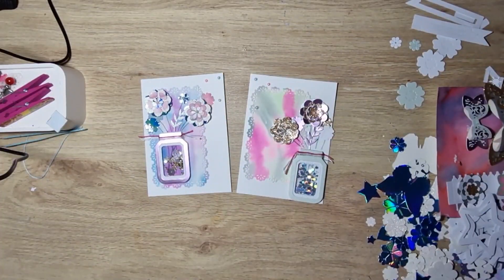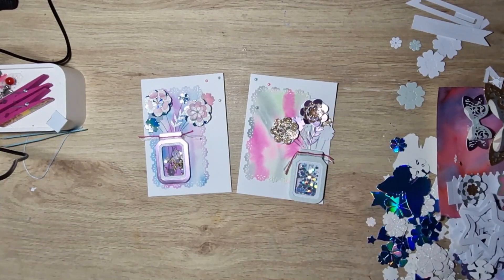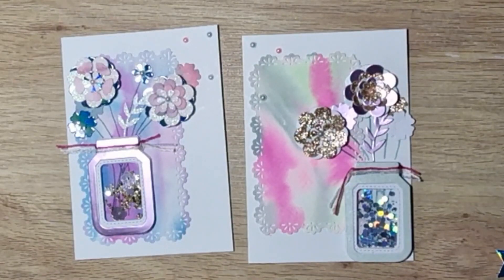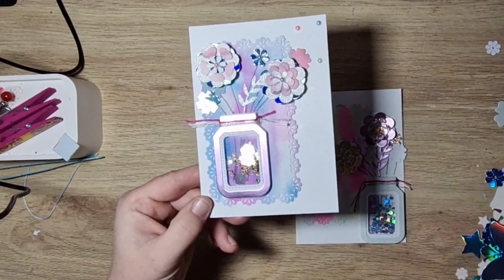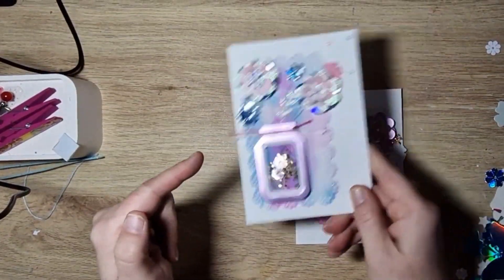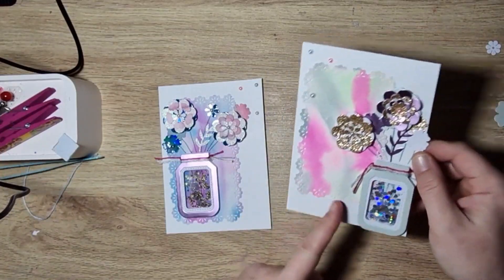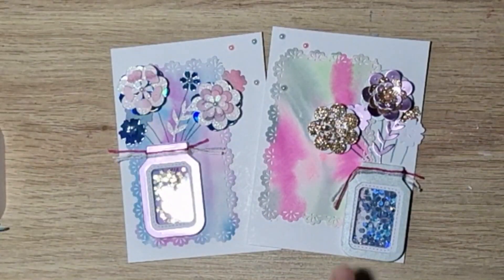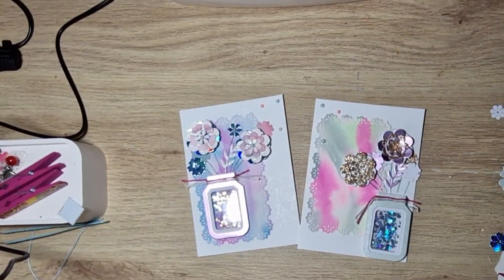funcardfriday hosted by @createwithkas and @creativechicaHaulsMore 💖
Hey, I'm Alex, I would love for you to join me as I show and tell my card for this funcardfriday, it is an open collab so all are welcome to join in to show your cards or do a demonstration of making a card, just use the hashtag and be sure to tag the wonderful hosts ‎@Kellysantidesigns  and ‎@creativechicahaulscrafts